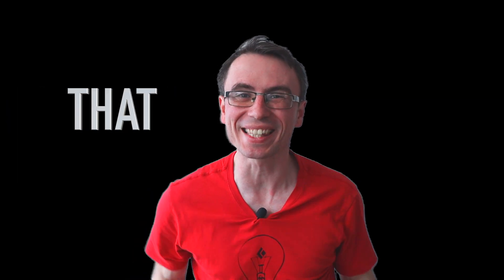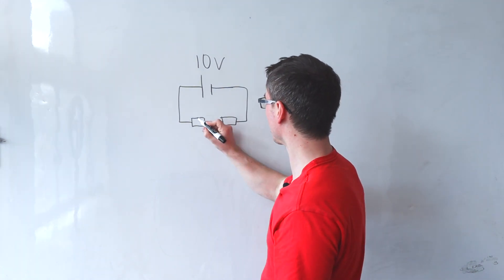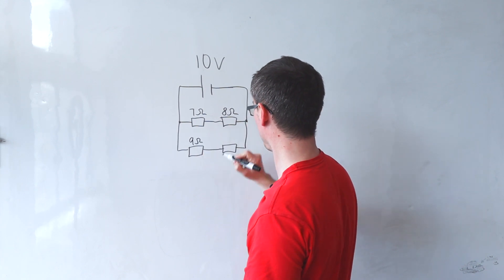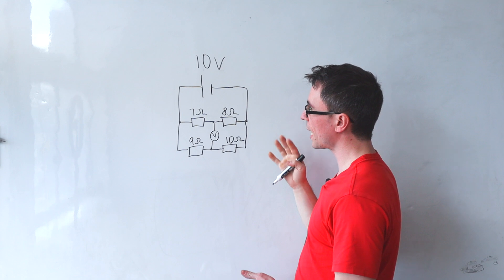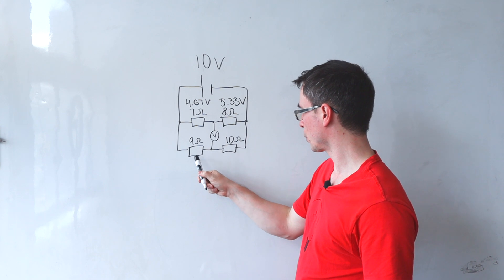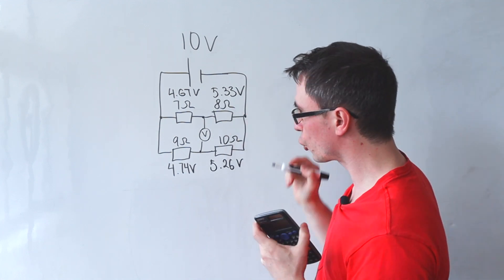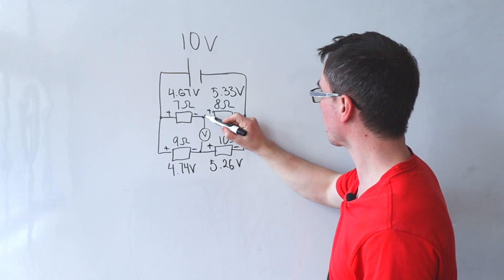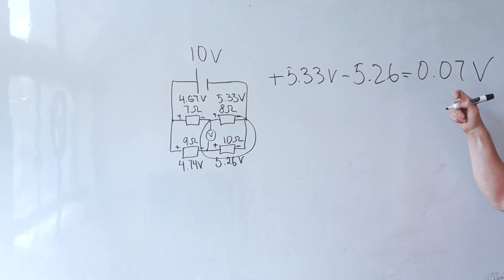MANY Students Get This Physics Question Wrong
Get Paper 3 Confident:
Here is an A Level physics style question on Kirchhoff's 2nd law in which we find the potential difference, voltage, between two parallel branches. In this question we apply a voltmeter as a bridge between the branches and use the laws of circuits to find the reading of the volt meter.
Similar questions appear often in AQA A Level Physics, but also applicable to all exam boards including OCR, CIE, Edexcel and similar courses such as IB, AP Physics and many others.
I hope this question is useful!